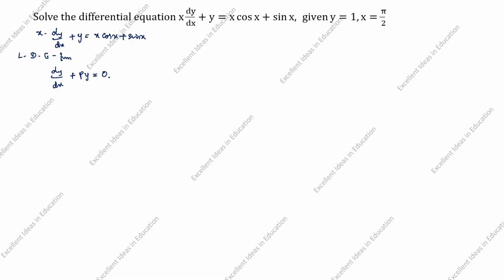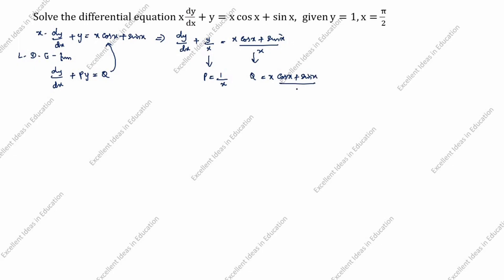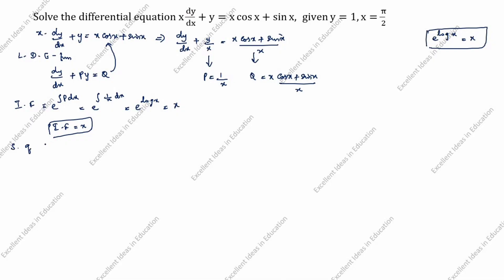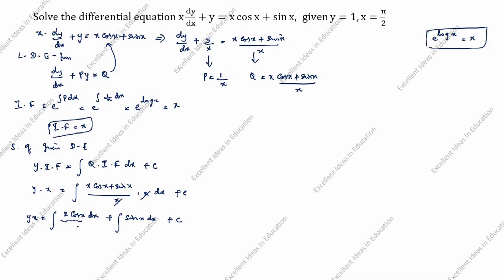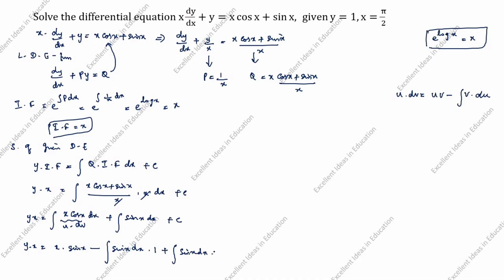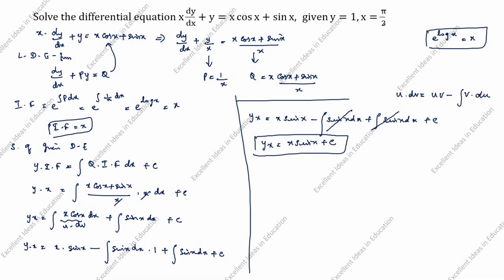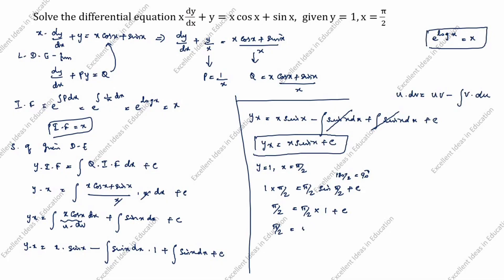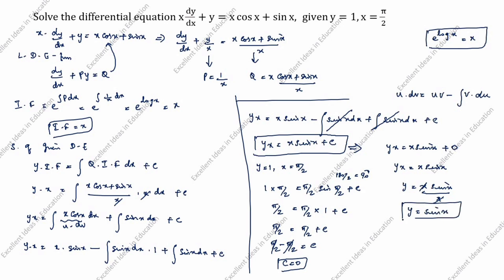Solve the differential equation xdy/dx+y=xcosx+sinx given that y =1 when x = π/2 Class 12 Maths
If y=log(root x+1/root x)^2 then prove that x(x+1)^2 d2y/dx2 + (x+1)^2 dy/dx = 2 / Differentiation Class 12 / If y=log(√x + 1/√x)^2 then prove that x(x+1)^2 y2 + (x+1)^2 y1 = 2